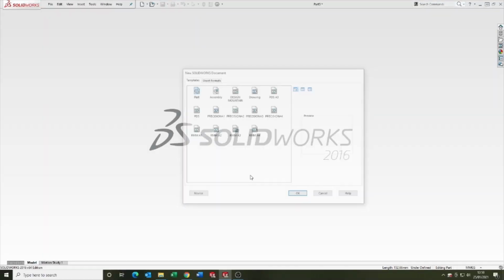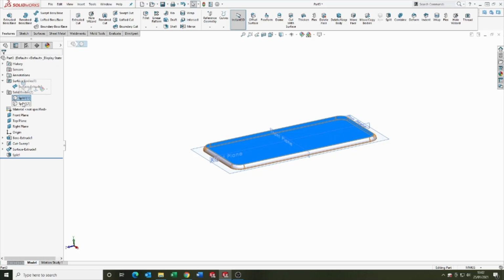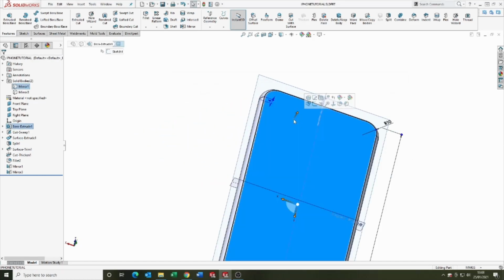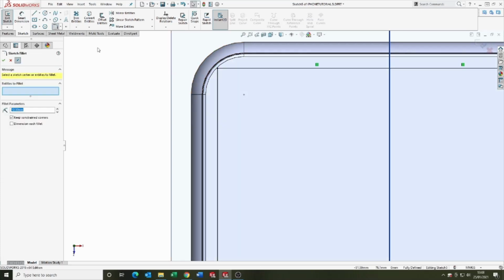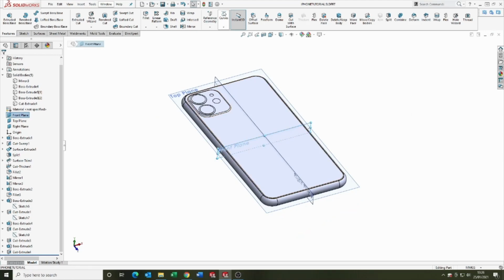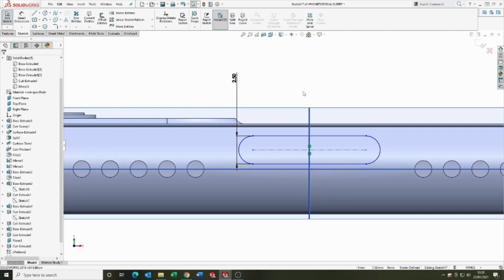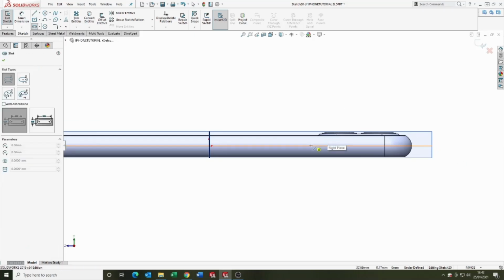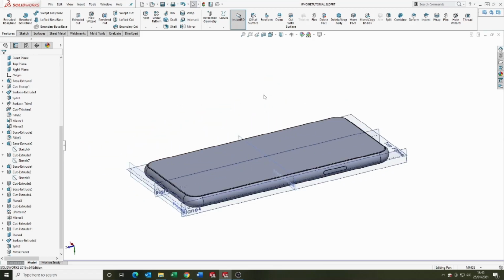how to model a iphone in solidworks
This video shows you how to model a iphone in solidworks.
The iphone is such a great product with simple form that makes for a great model exercise for anyone new to solidworks.
In this video we show you how to model a iphone by breaking the model process down step by step.

0:00 Intro
0:56 Case half
2:29 Split Line
5:06 Case body
6:05 Camera detail
11:39 Speaker detail
12:50 Charger detail
15:18 Button detail
22:08 Other button detail
28:12 Top speaker
29:45 Outro